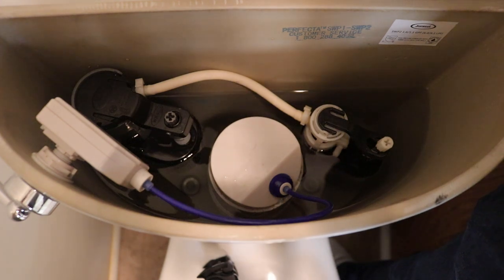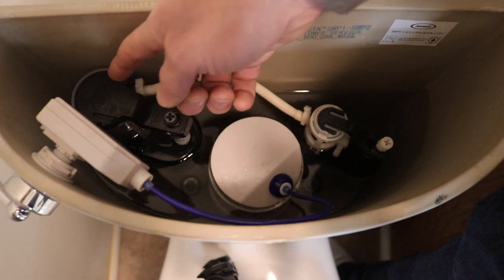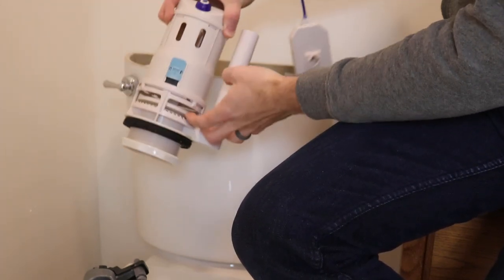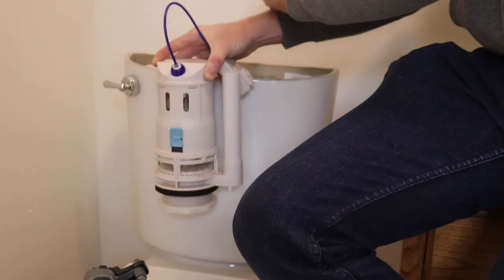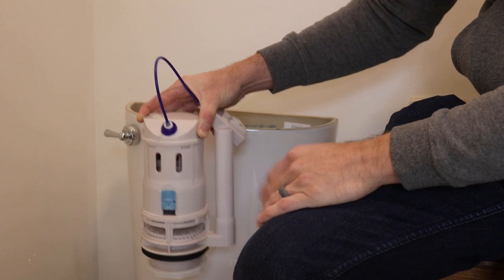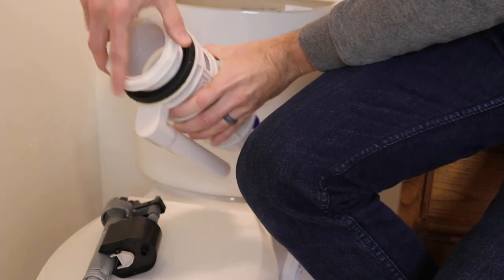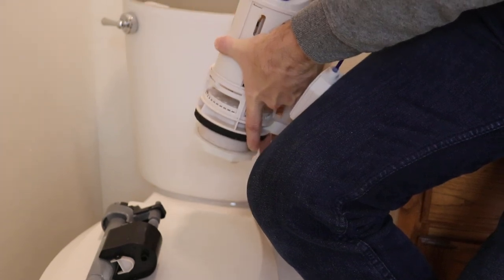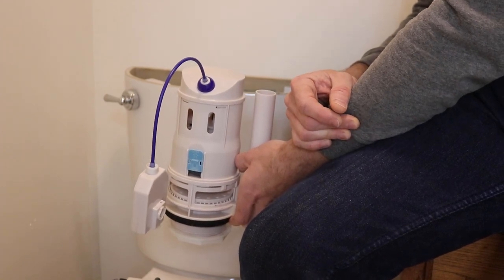How to fix a hissing Jacuzzi Perfecta SWP2 dual flush toilet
My Jacuzzi Perfecta SWP2 dual flush toilet made a hissing noise and sprayed from the top of the fill valve. This video shows how the problem is the FLUSH valve (not the fill valve) and goes through a description of how to fix it.